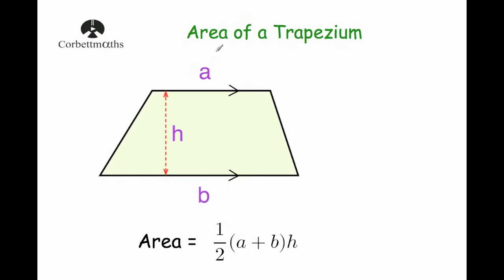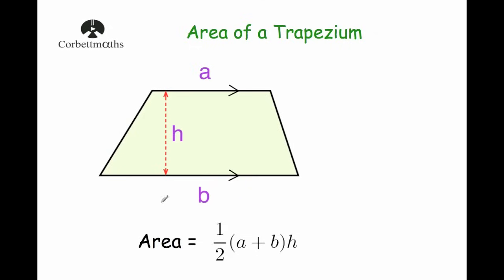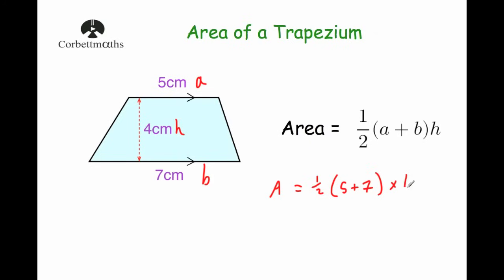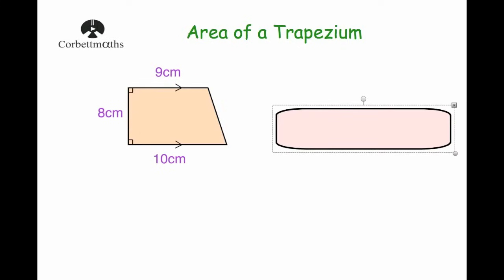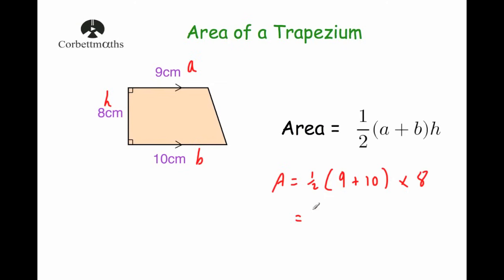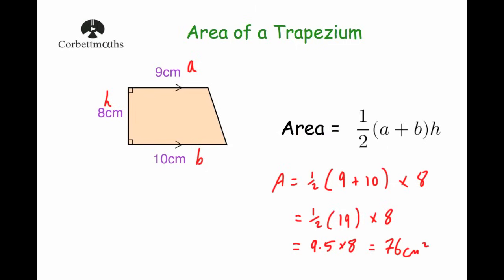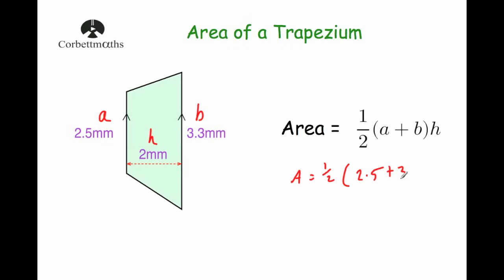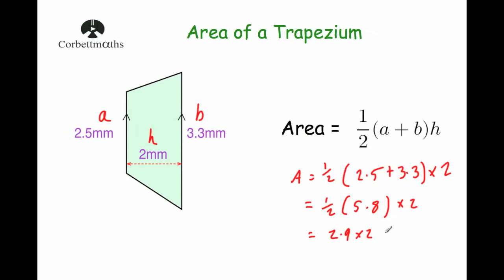Area of a Trapezium - Corbettmaths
This video explains how to find the area of a trapezium. The formula is explained and there are 3 examples. Ideal for primary, Key Stage 3 and GCSE